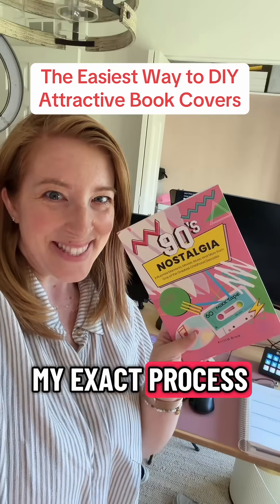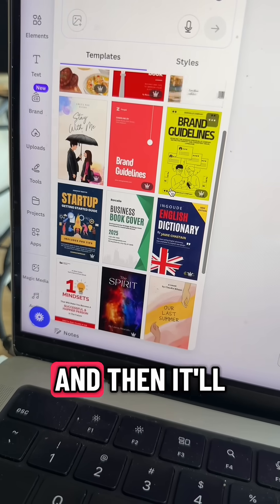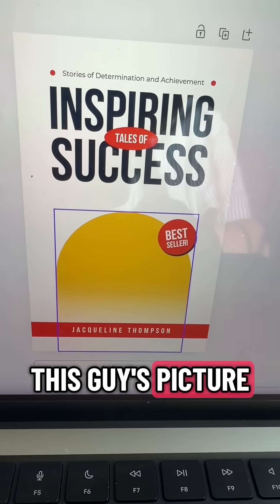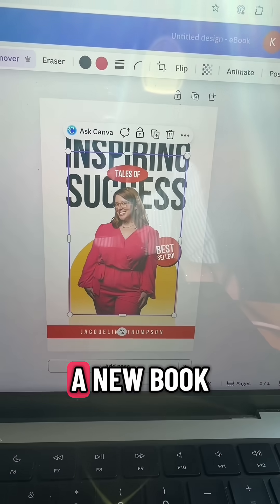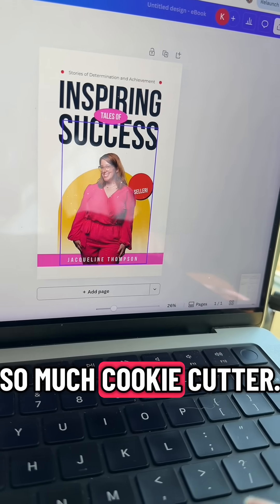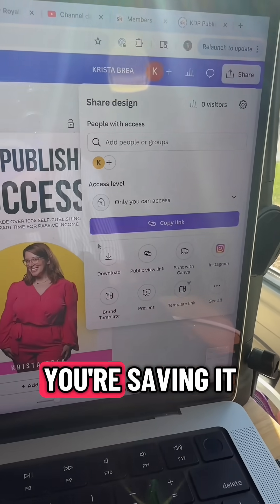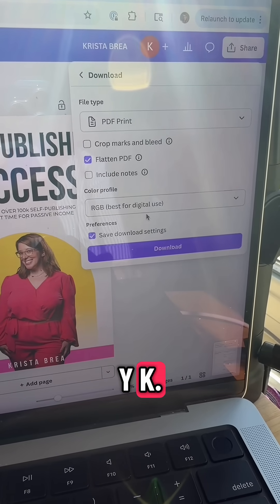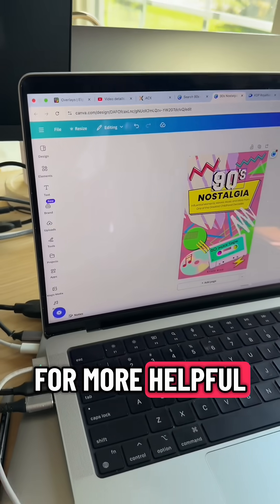Don’t Overpay! DIY Your Book Cover Like a Pro with Canva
Want to design your own book cover without hiring a designer? 🎨 In this quick tutorial, I’ll show you the easiest way to DIY your book cover using Canva — it’s fast, free, and perfect for self-published authors who want professional results on a budget.

💡 Ready to publish your first book?
Join my free self-publishing community and connect with other authors learning how to create, publish, and sell their books: